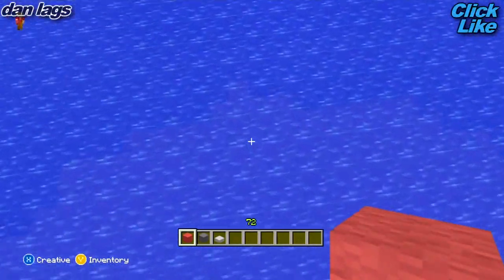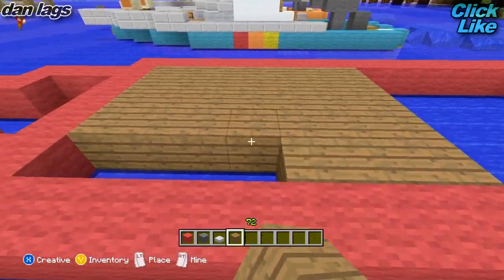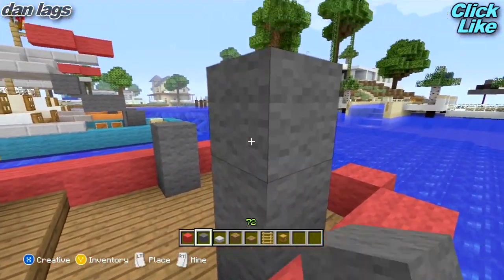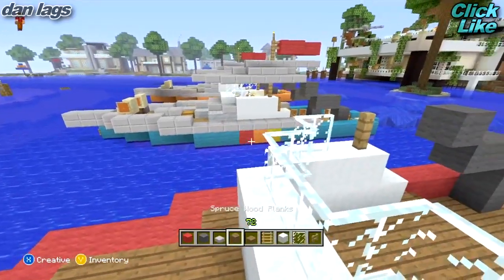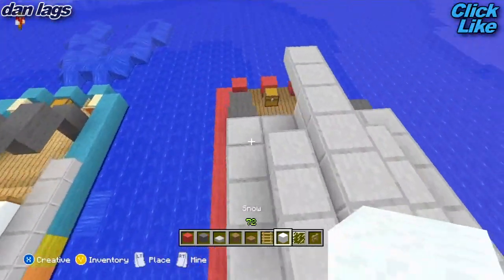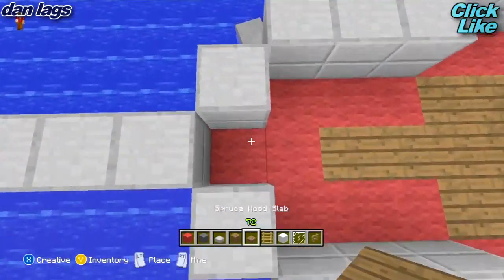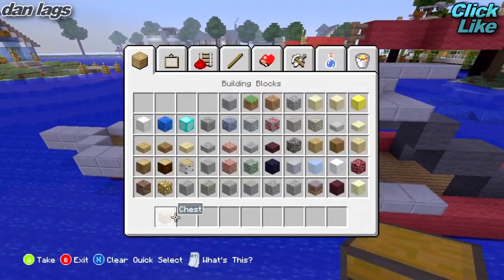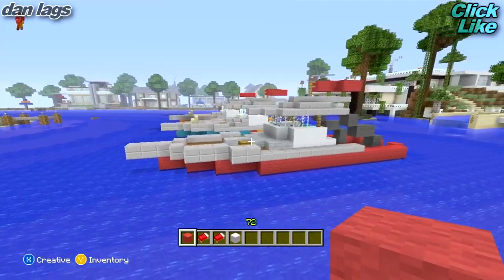Minecraft Xbox 360: How to Make a Fishing Boat! (Gameplay Tutorial)